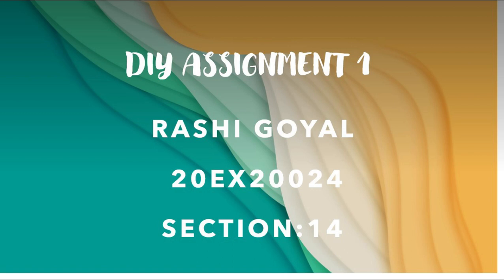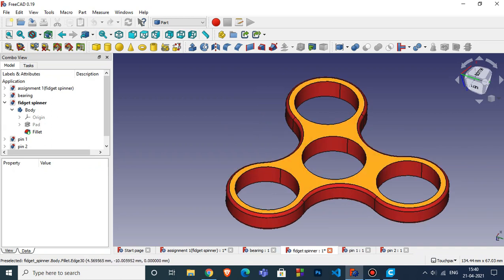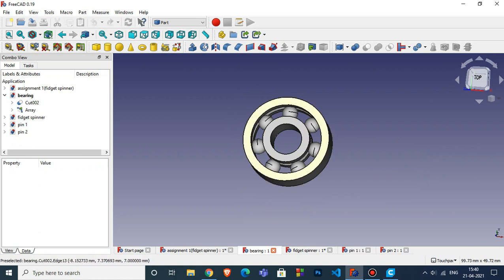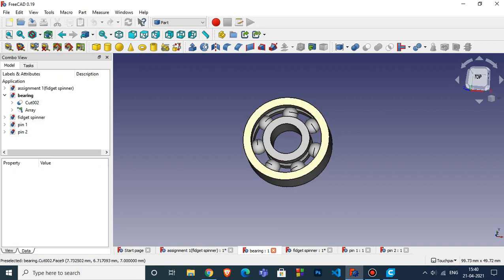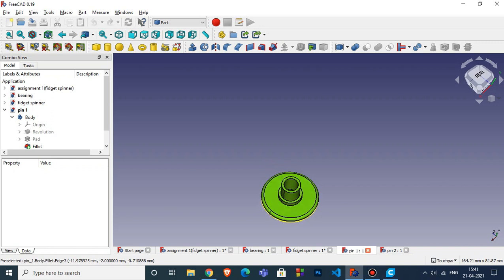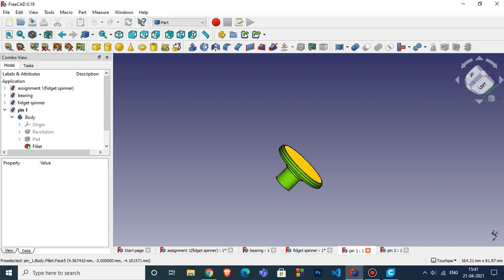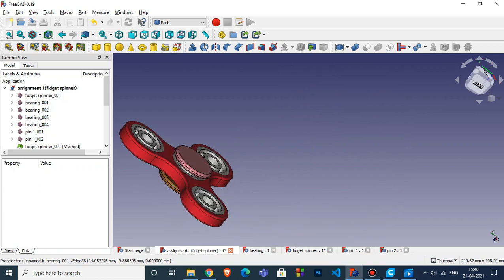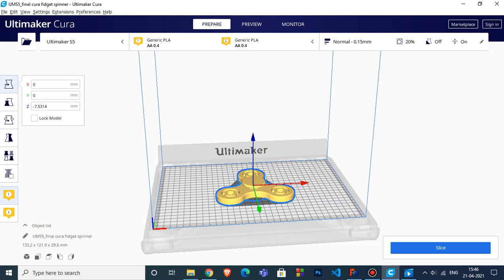Rashi Goyal||20EX20024||I.I.T KHARAGPUR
Video from Rashi Goyal